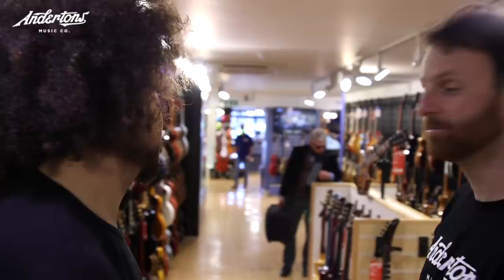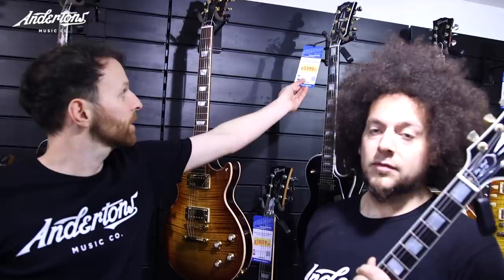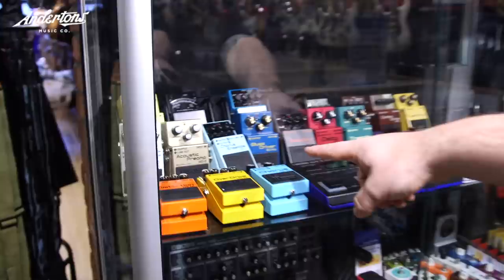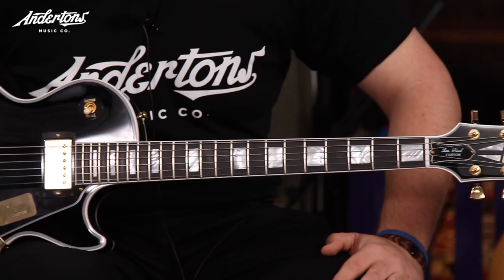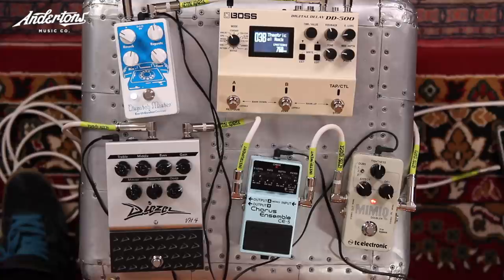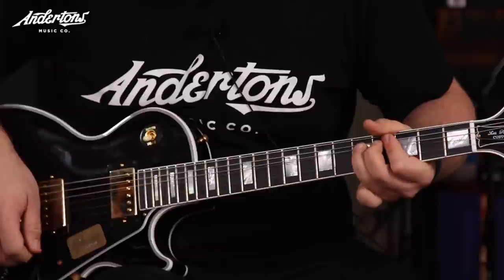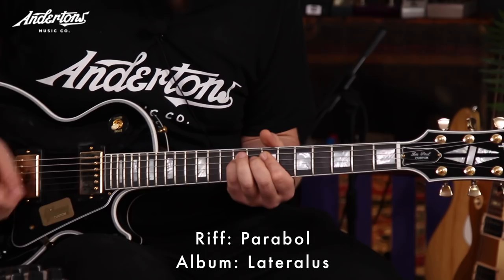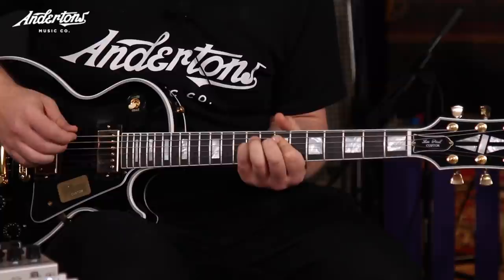Sound Like Tool (Adam Jones) | BY Busting The Bank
👆 In today's episode of Sound Like, Rabea & Matt try to recreate the drop-tuned riffs of Adam Jones from Tool! Combining a Gibson Les Paul Custom, three amps and a mixture of BOSS, MXR and DOD pedals. The result? A thick, textured, stadium-filling tone. This one will be tough to replicate!

↪️ Episode Guide ↩️
» 0:00 What Gear To Use?
» 5:24 To The Video Room
» 6:16 Rig Run-down & Demo